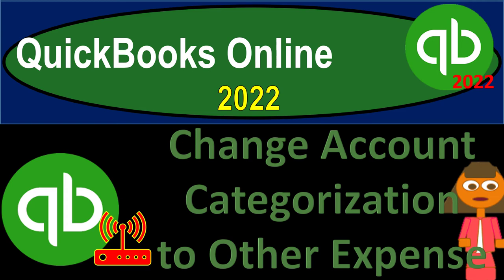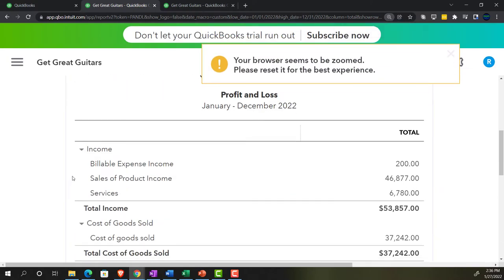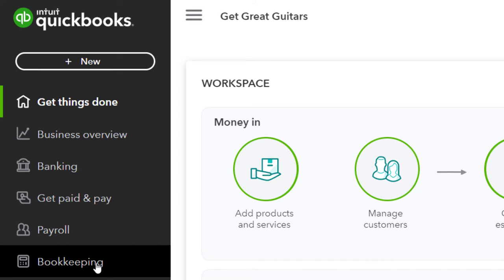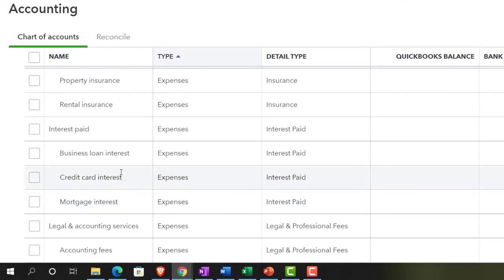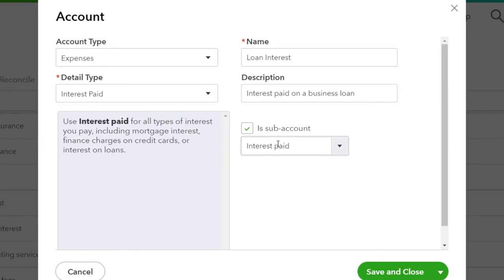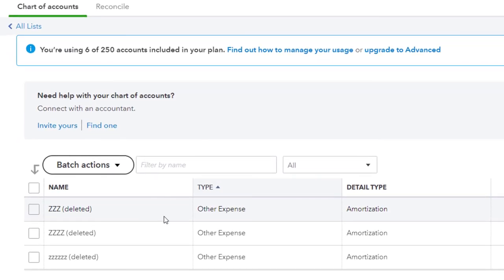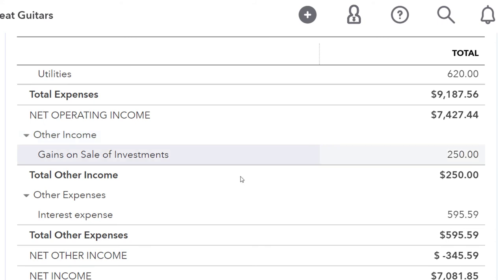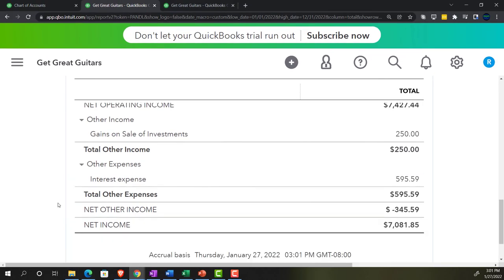Change Account Categorization to Other Expense 8060 QuickBooks Online 2022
Change Account Categorization to Other Expense